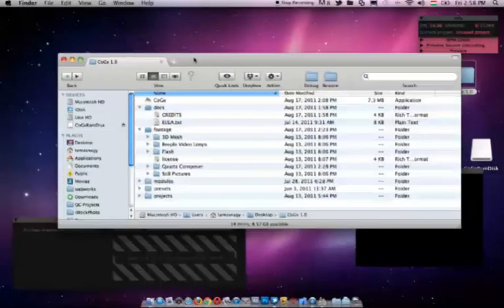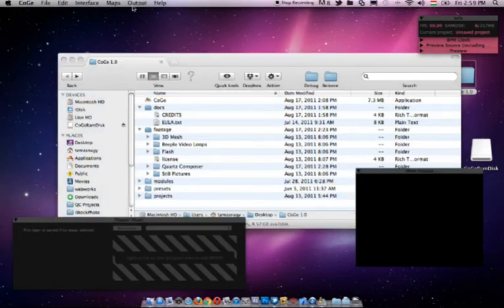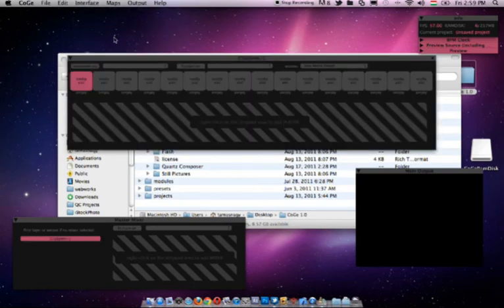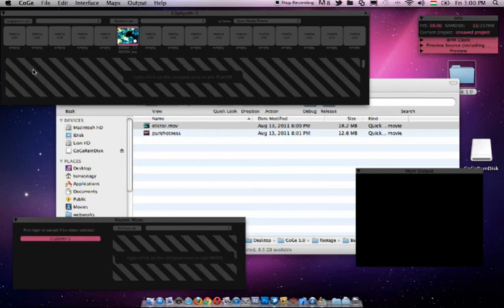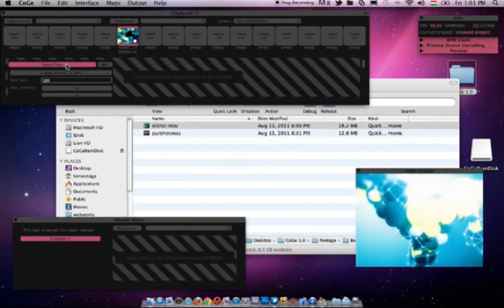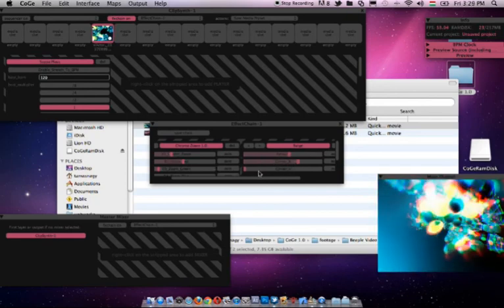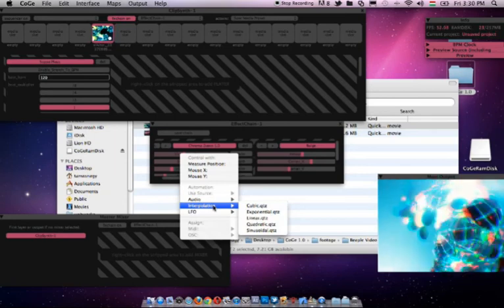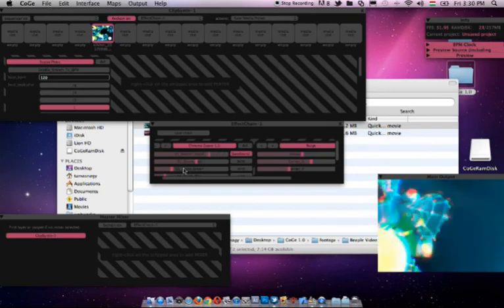CoGe 1.0 - Quick Start Guide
CoGe is a semi-modular VJ application for Mac OS X®, designed for real-time media mixing and compositing, built over the most powerful graphics technologies like Quartz Composer, OpenGL, Syphon and Core Image. The full rendering is done through the GPU of your graphics card for the maximum performance. CoGe has modular interface and modular ecosystem as well.